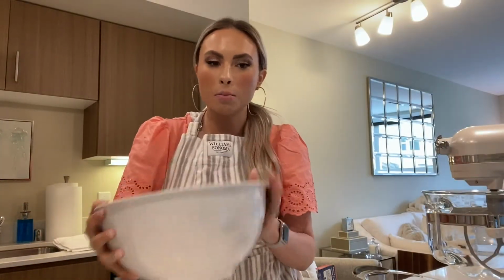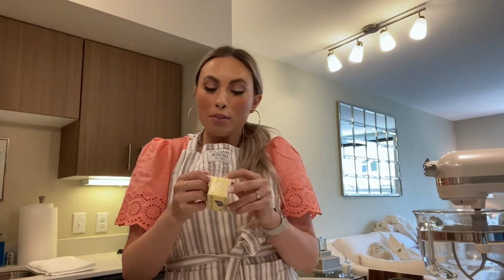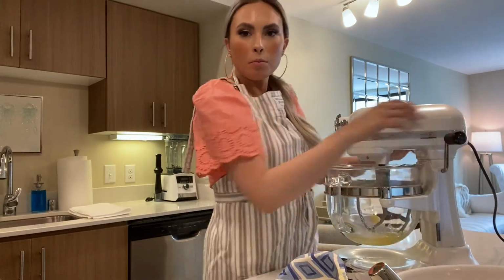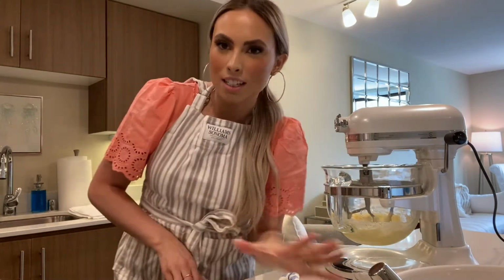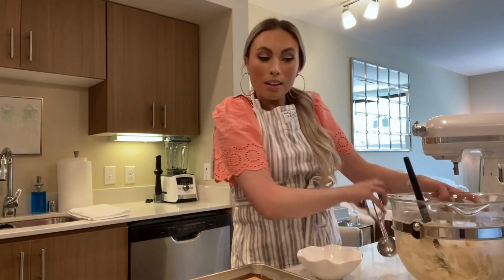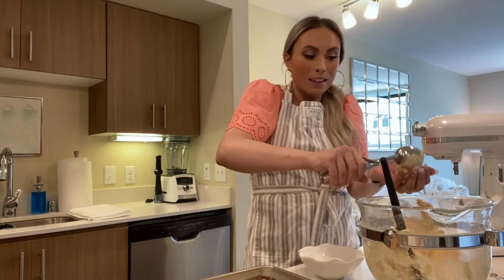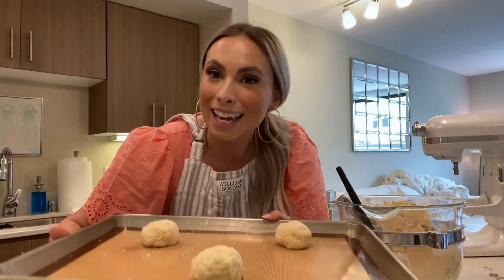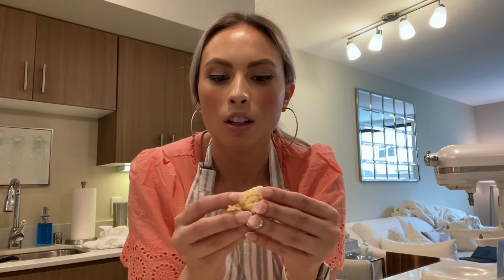Copycat Potbelly Sugar Cookies!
Ooey-Gooey PERFECTION intertwined with a sparkling sugar crunch! These sugar cookies are about to be your new GO-TO and your guest will want to know the recipe!!!

I love you all & thank you for supporting me on this new adventure!